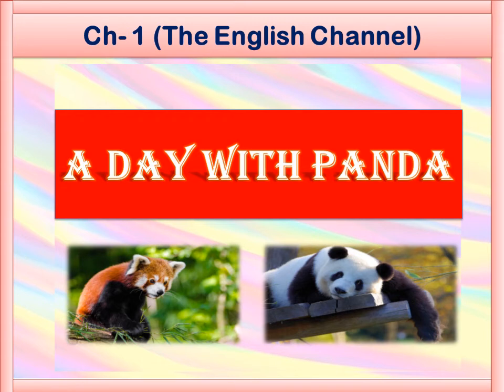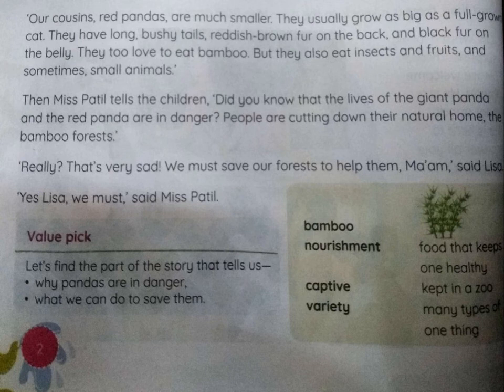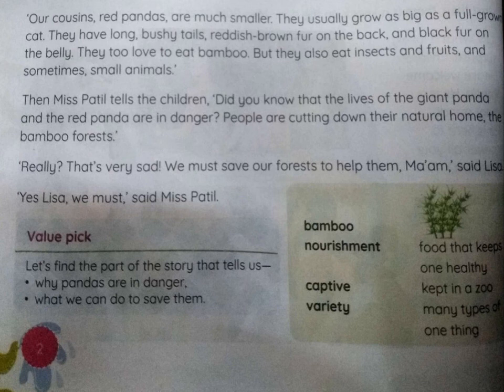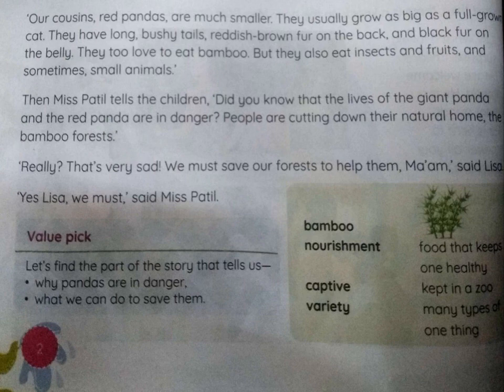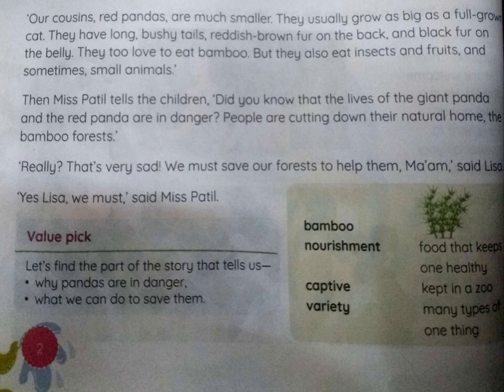A Day with Panda | Class 3 English Channel | Chapter - 1 | English Literature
In this video, we have explained class 3 chapter 1 (English Channel).

Go through the video.

English with Renu Verma.

A day with Panda

A Day with Panda class 3

A day with panda story

What do pandas eat

Pandas facts

Facts about Pandas